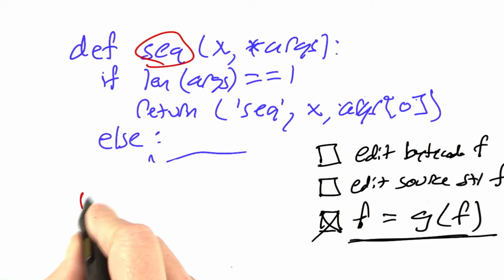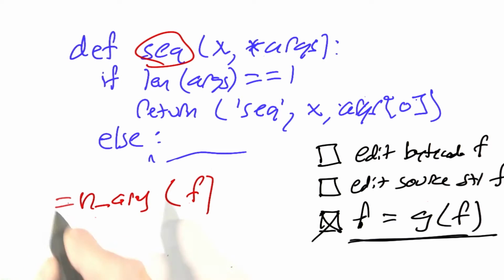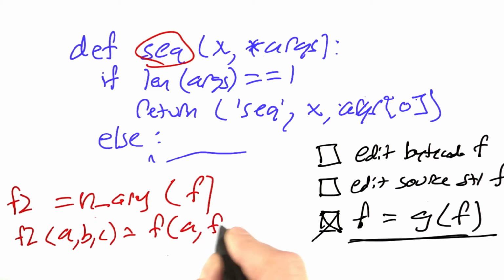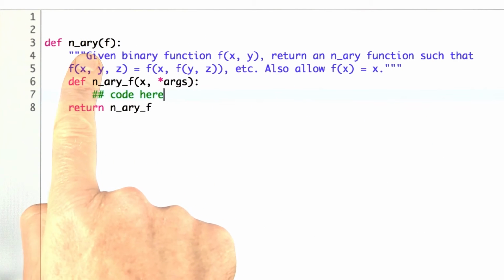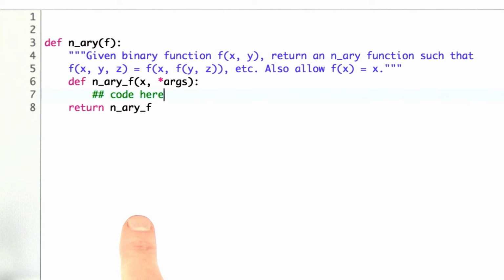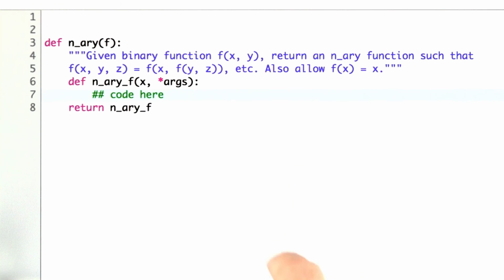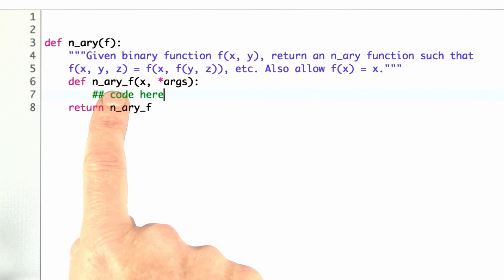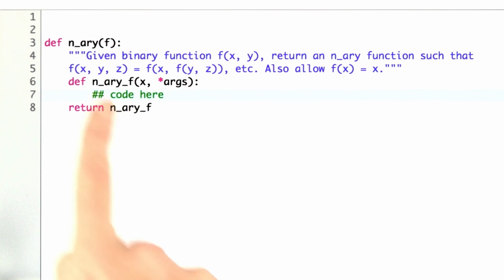N Ary Function - Design of Computer Programs